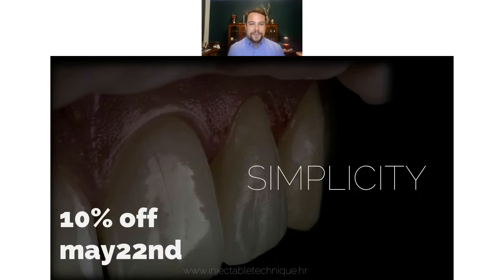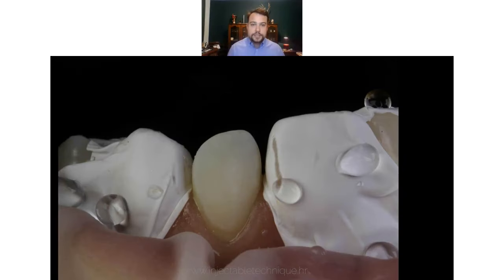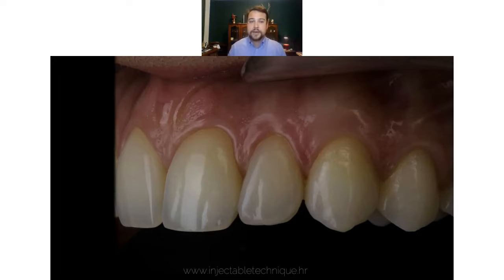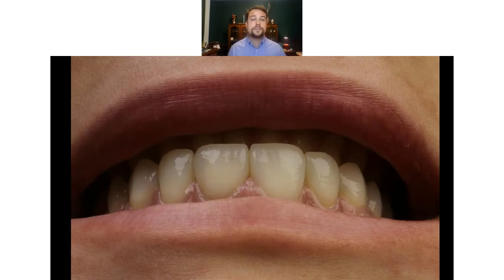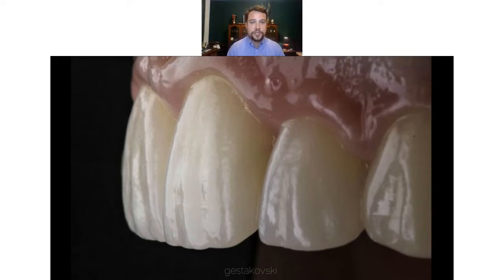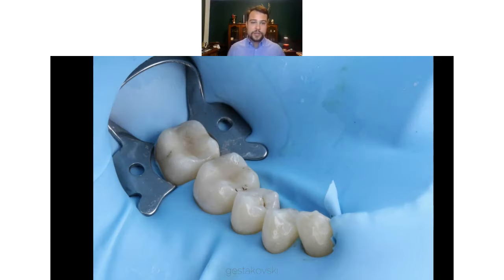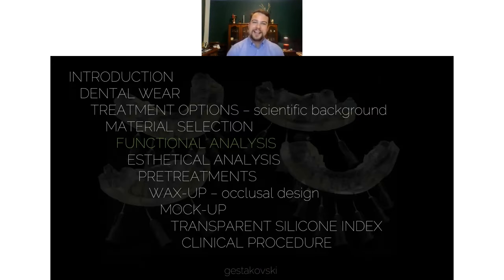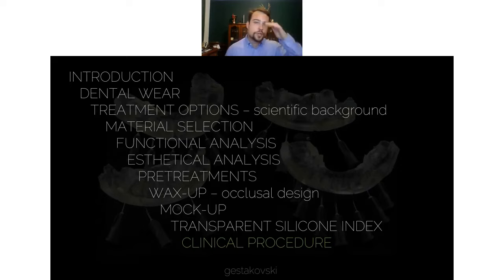BASICS OF INJECTABLE TECHNIQUE in anterior and posterior dentition - Free Webinar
Check our:
-  8 hours ANTERIOR MASTERCLASS - composite veneers nad
- 6 hours FUNCTIONAL PROGRAM - composite table tops